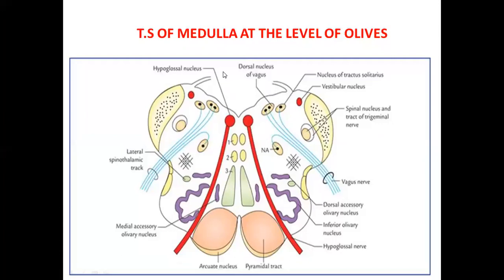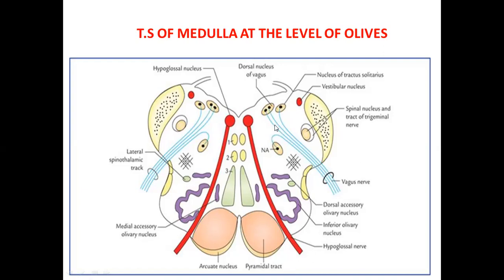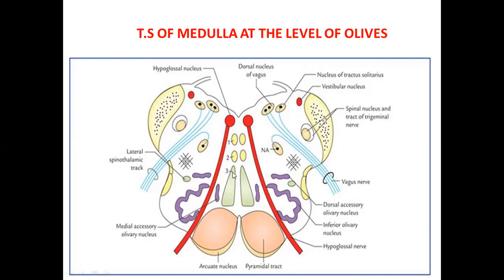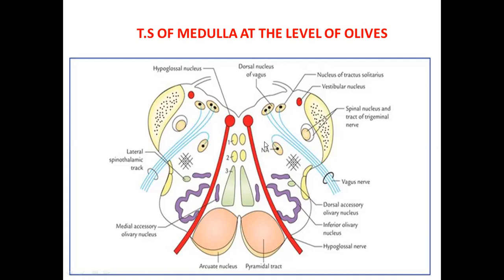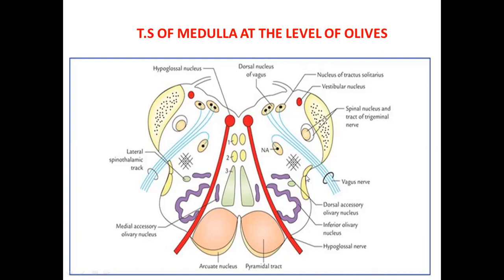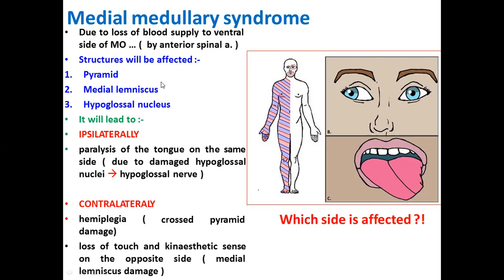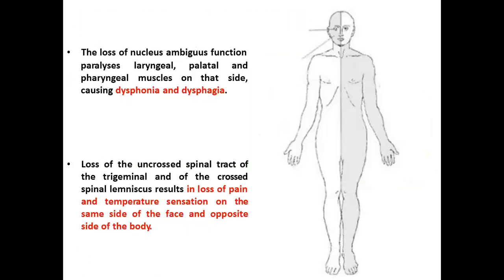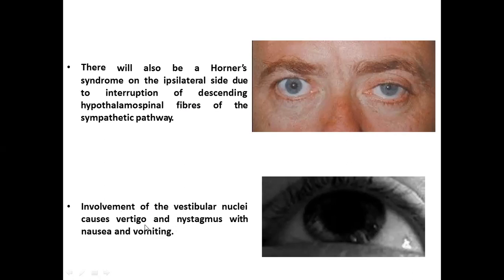Medulla oblongata part 2